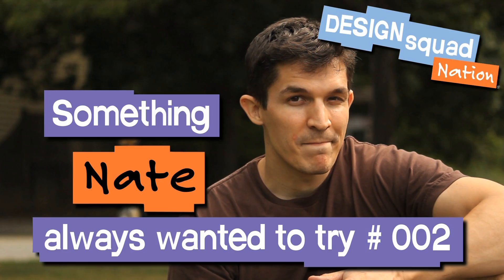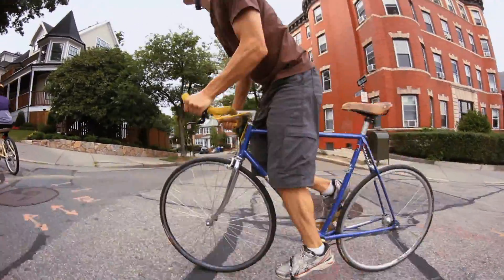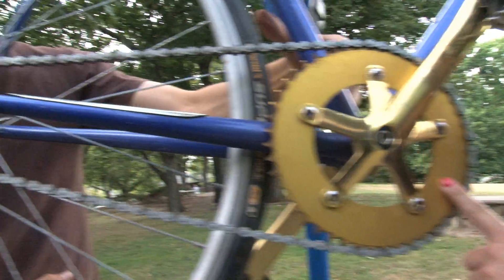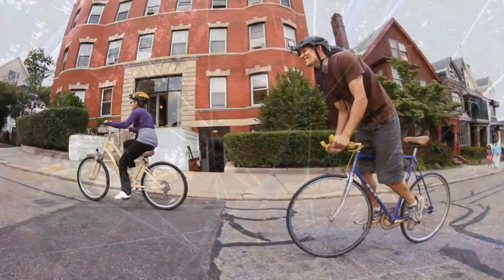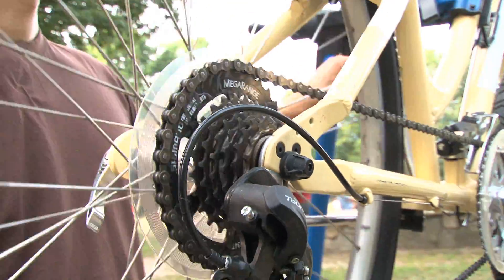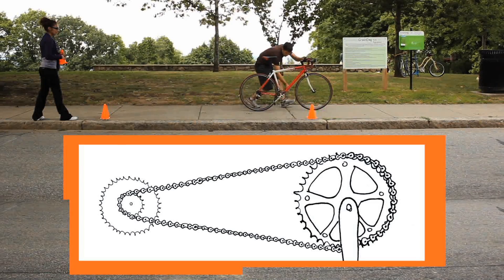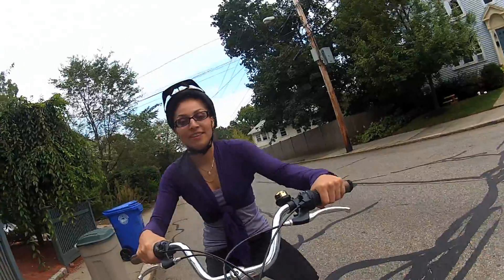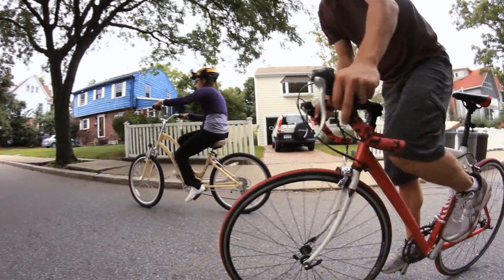How do Bike Gears Work? | Design Squad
Get into gear and maximize your biking speed. Ready, set, go!